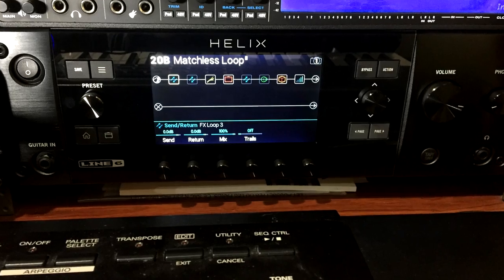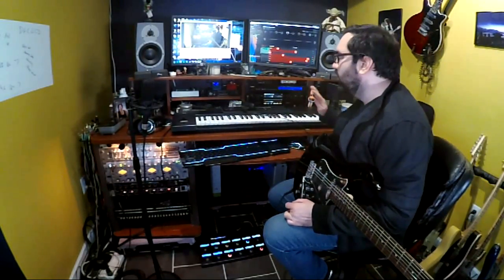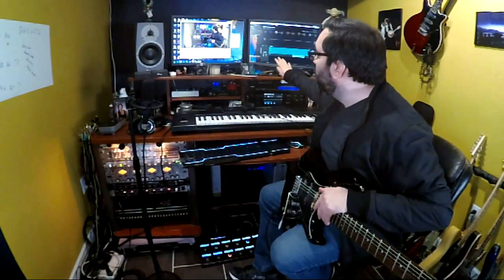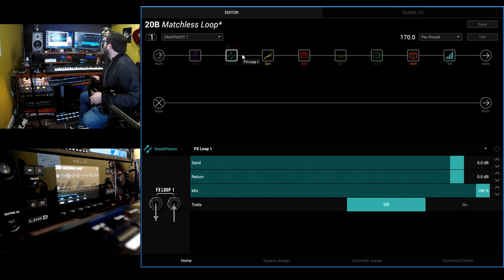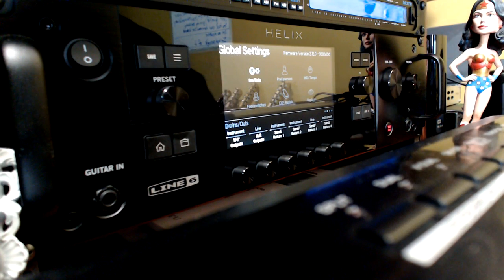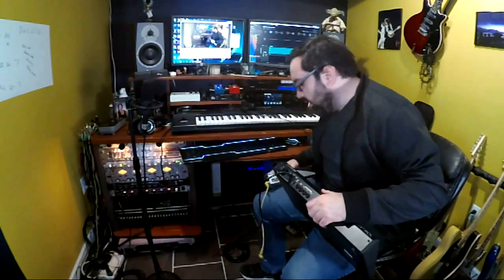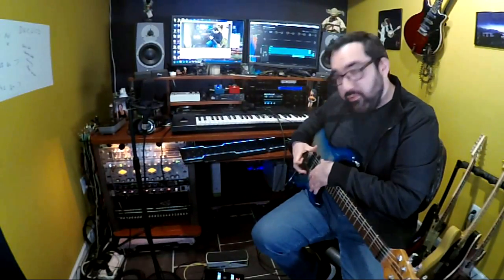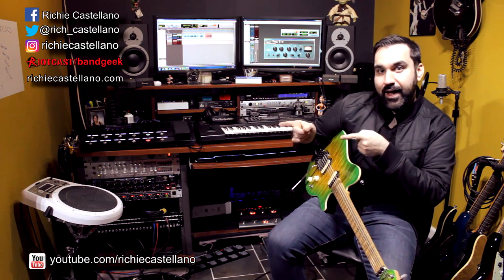My Line 6 Helix Rack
I got a Line 6 Helix Rack for the Band Geek studio.  Check it out!